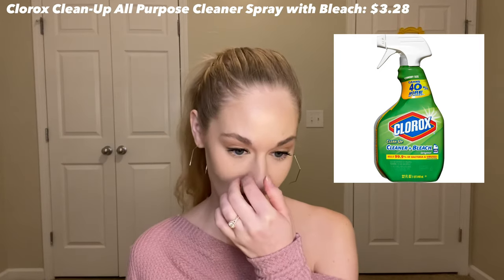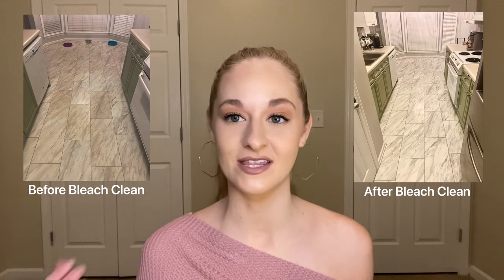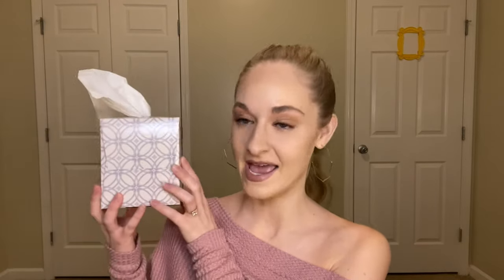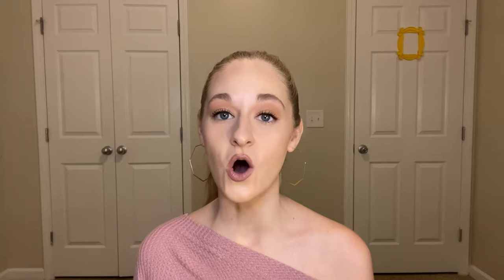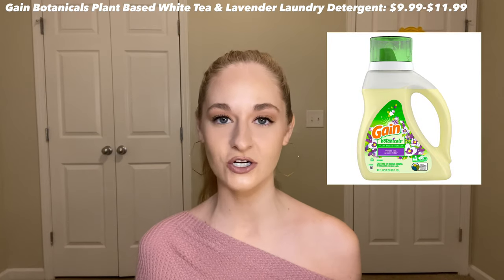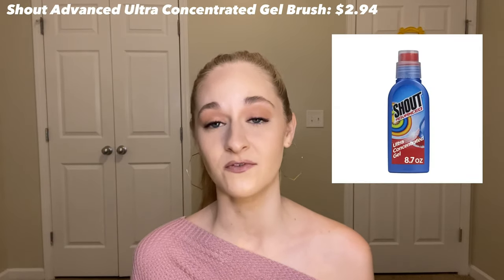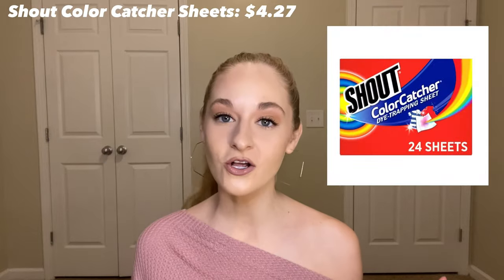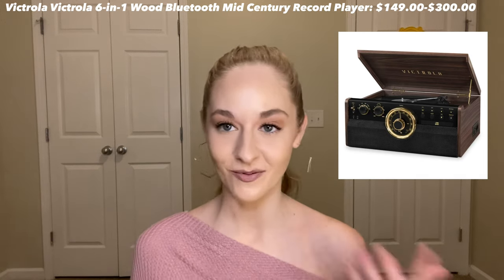MY MOST USED LIFESTYLE PRODUCTS OF 2021 + MUSIC FAVORITES OF THE YEAR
I hope you are all having a wonderful New Year so far! Today, I am coming to you with the fourth and final episode of my "My Most Used Products" series which is where I cover four different categories (face makeup, eye makeup, lip makeup, and random products) that I used most and loved in 2021. I hope you guys love this video and this series and if you do, please give this video a thumbs up, hit the notification bell and subscribe if you're not already!

00:00: Intro
0:52: Most Used Lip Makeup
6:01: Outro